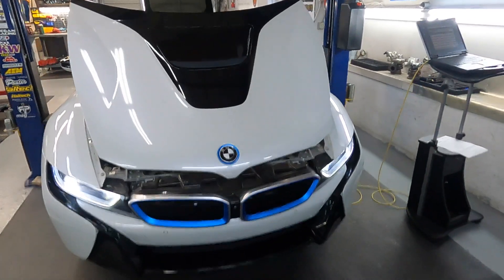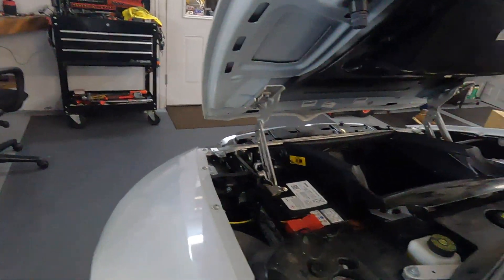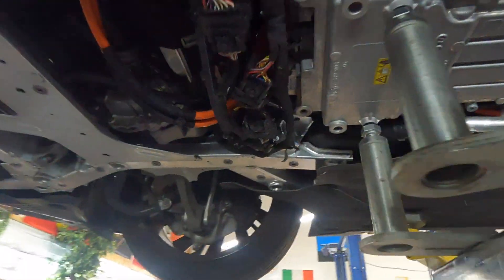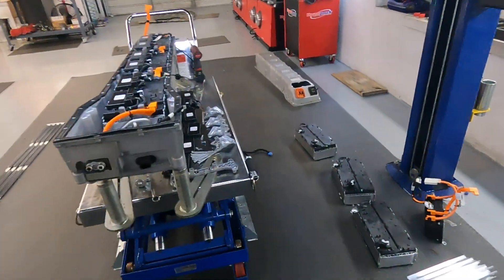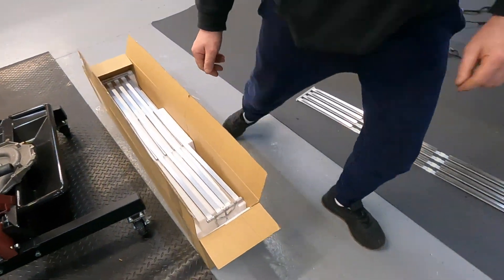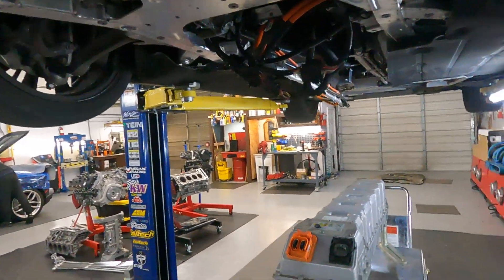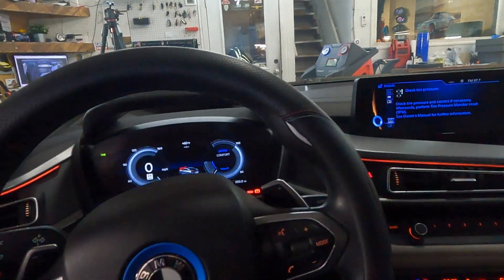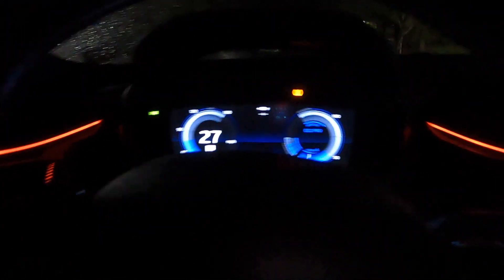BMW I8 A/C and High Voltage system repair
In today's episode, we guide you through the diagnosis, repair process of the BMW i8's A/C and High Voltage systems.

Thank you for being part of our precision-driven community🏎️✨

Share your thoughts, preferences, and questions in the comments below.